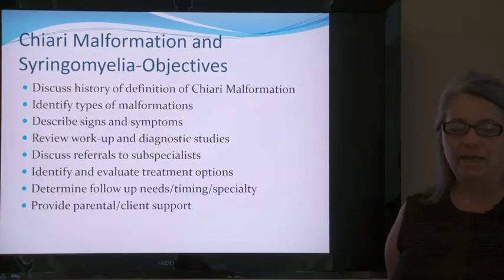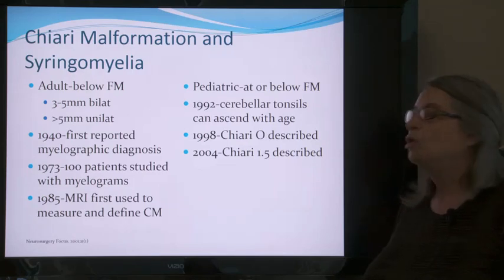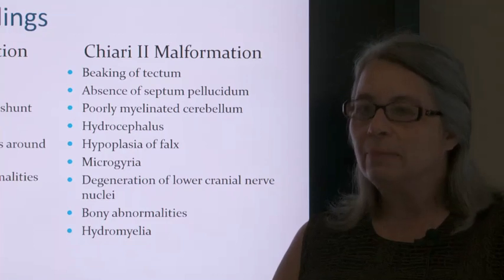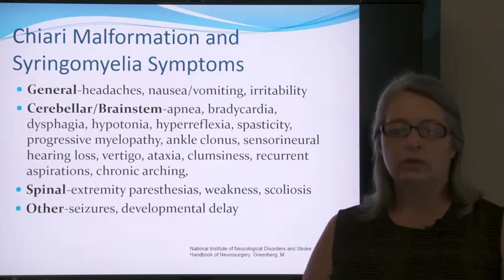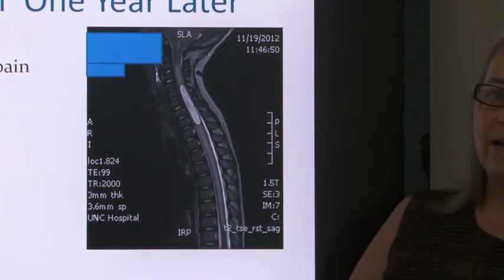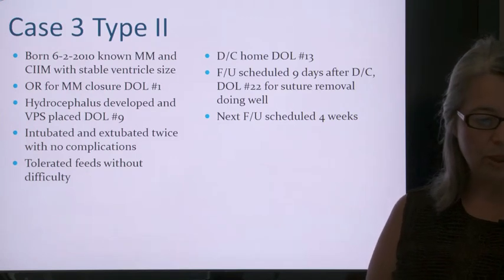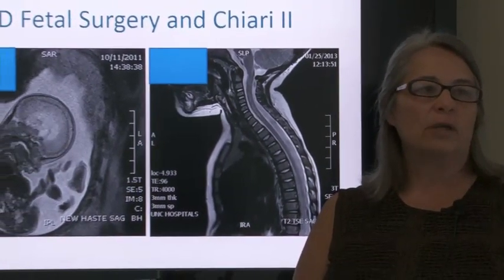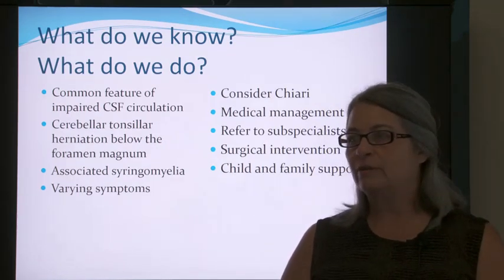CSF presents "Consider Chiari: Chiari Malformation & Syringomyelia" - Gretchen Delametter, CPNP-AC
Gretchen Delametter, CPNP-AC spoke about Chiari malformation and syringomyelia at the April CSF Chapter meeting in Cary, NC.